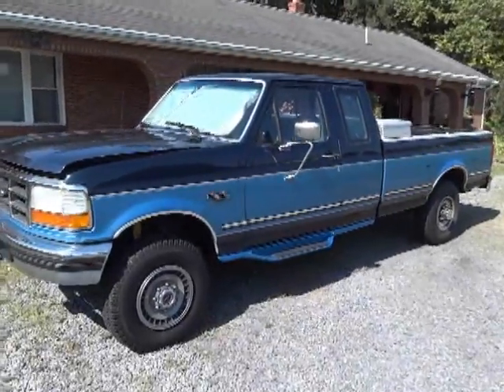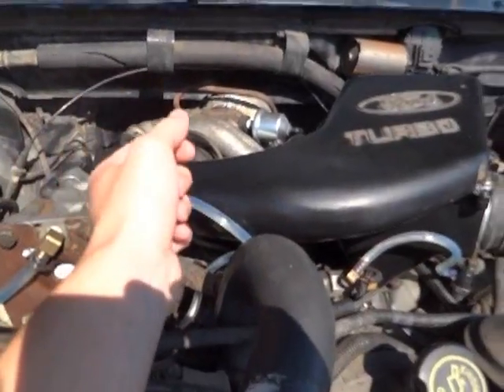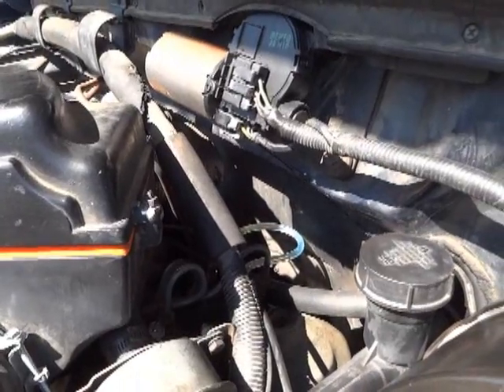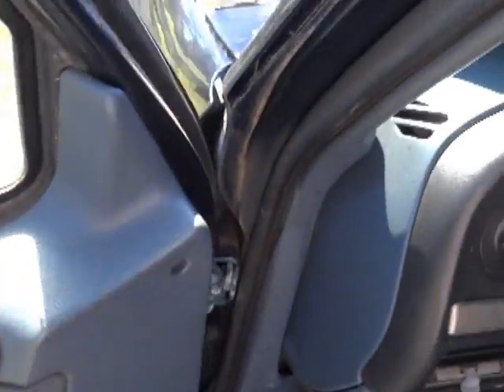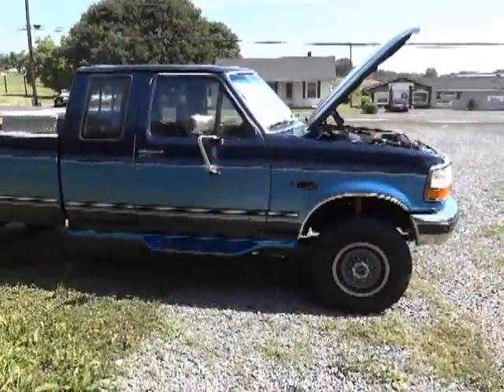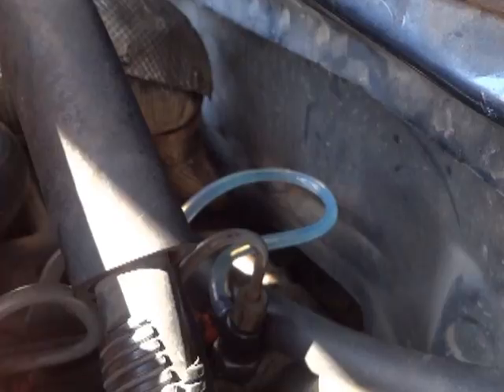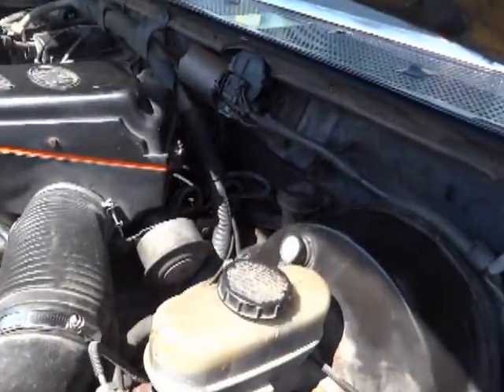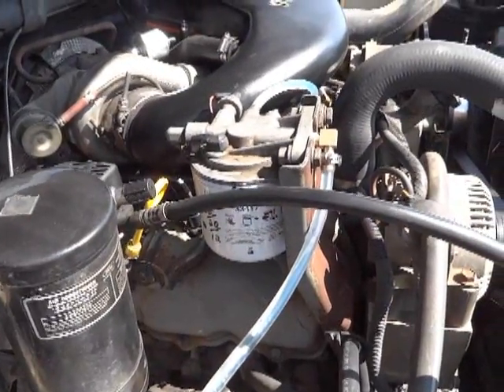How to check for air in fuel lines on a Ford 6.9 & 7.3 IDI Diesel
This is a simple & cheap method to check for air leaks in your fuel system. Each fuel injector has a return line cap that is attached with 2 o-rings, and over time these can either leak fuel or suck air. both will cause your truck to run very rough.

This same method can be used on 6.9 & 7.3 IDI trucks/vans.

The parts you will need are only 2 different sizes of standard clear vinyl tubing from your nearest hardware store.  The sizes are :

7/16" OD x 5/16 ID --- approx 2 feet
3/8" OD x 1/4 ID --- approx 3 feet

Thanks